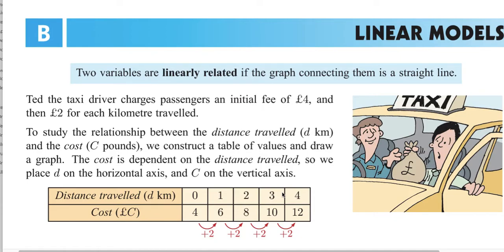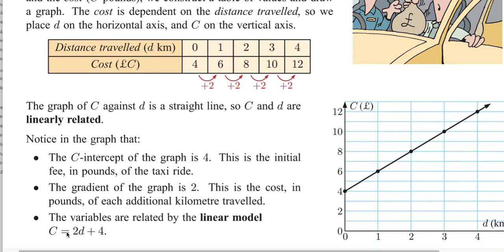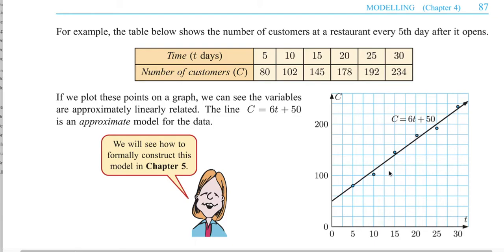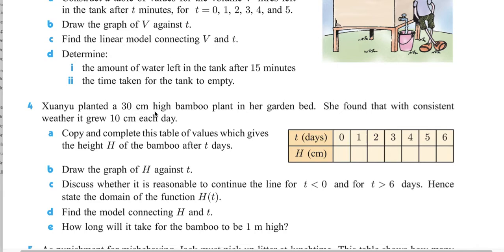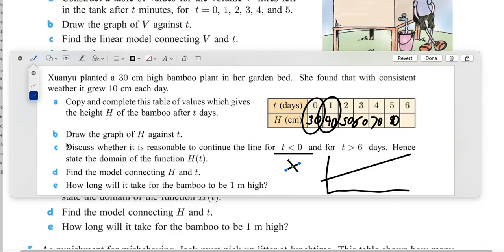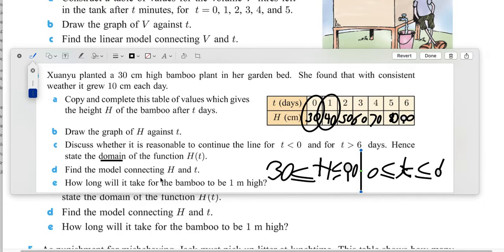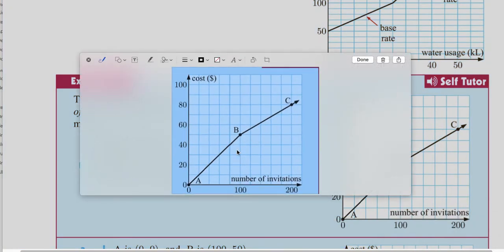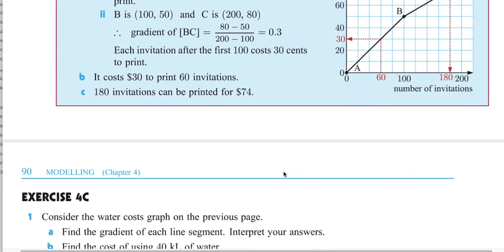Diploma: Application and Interpretations Linearly modelling and substitution